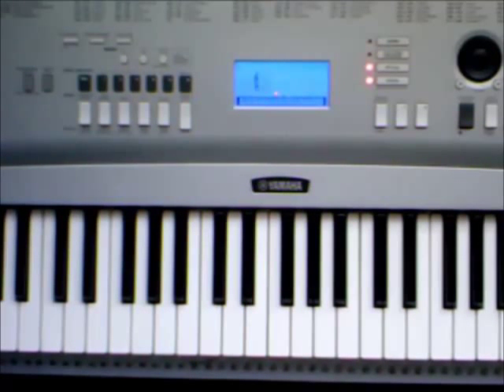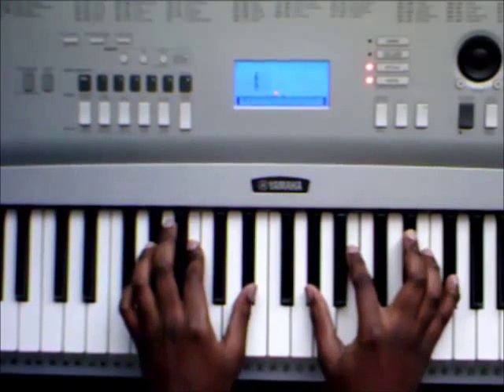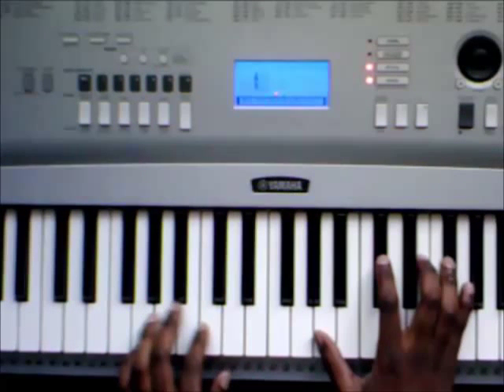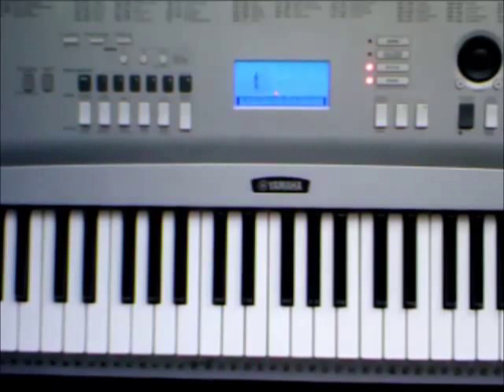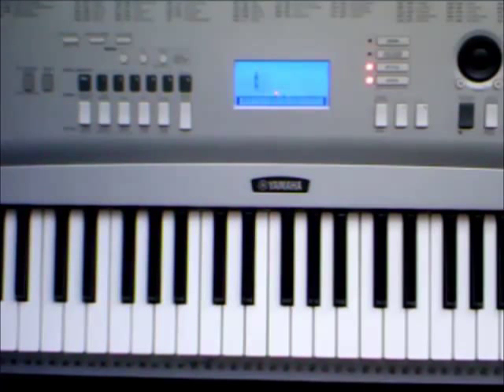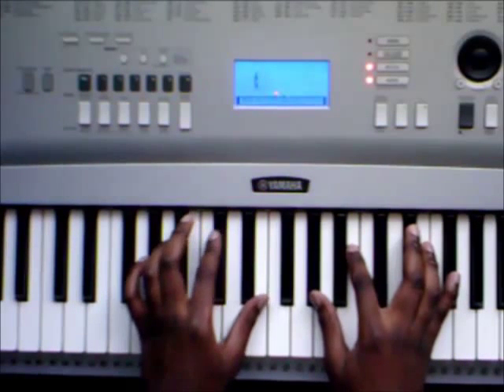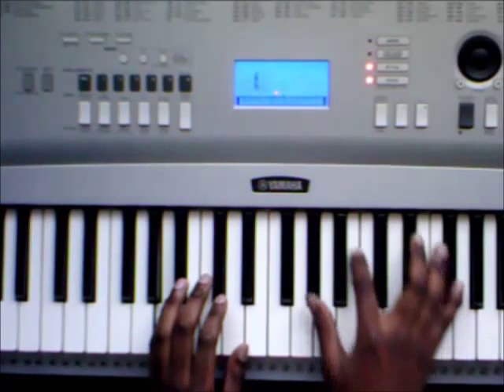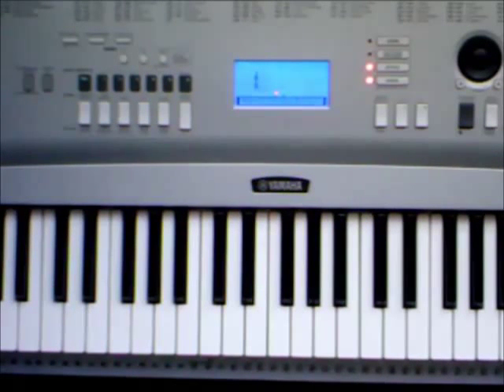R+B Music Production Lesson - R Kelly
Get DVD Lessons for Piano Now!!!